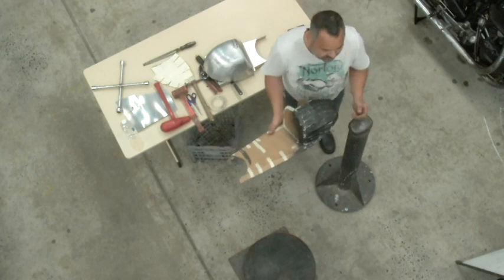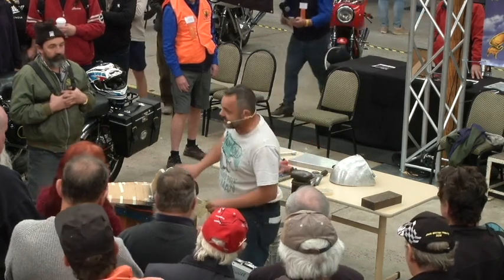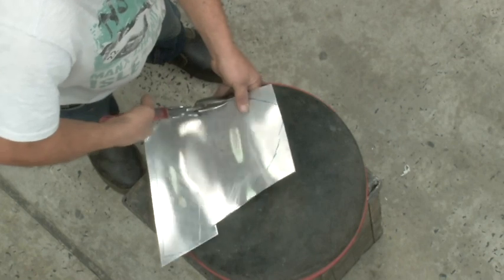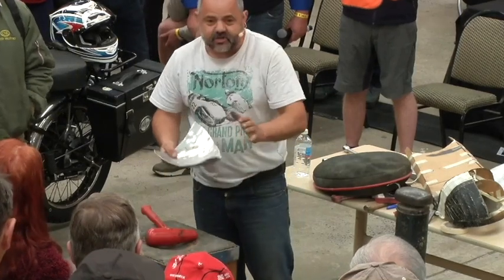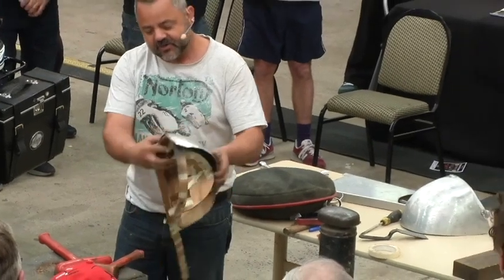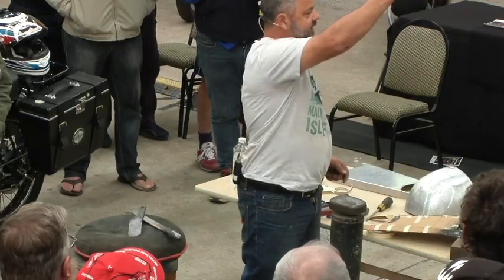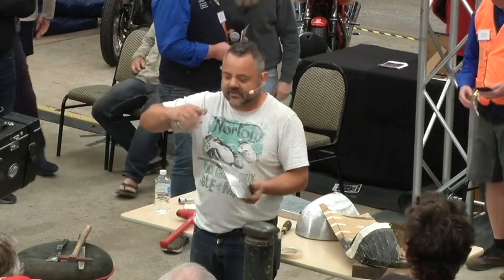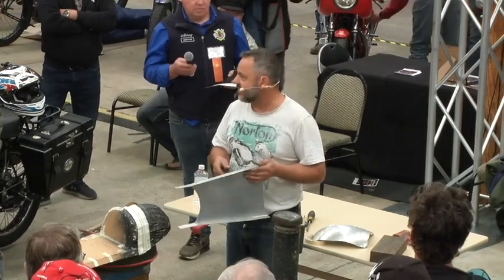Metal Fabrication for vintage motorcycles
Dave Pagano gives us a great talk and demonstration on how to fabricate parts in aluminium